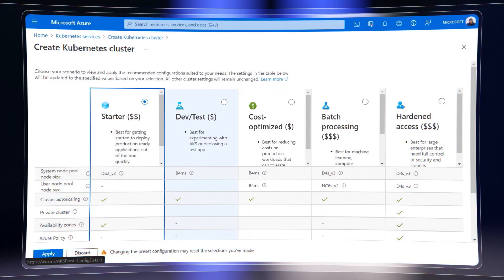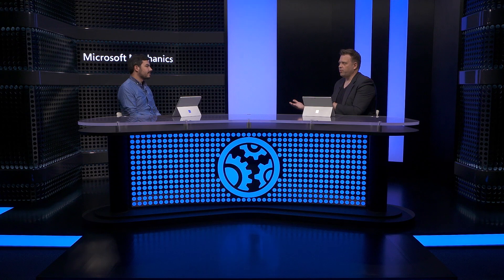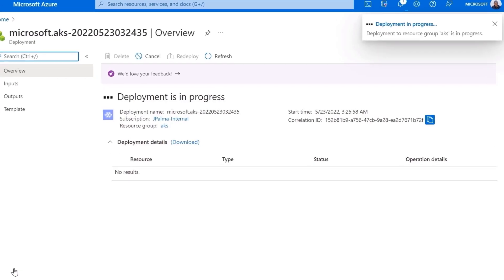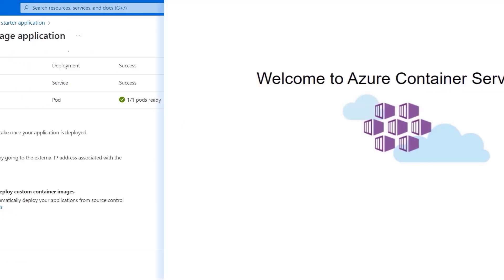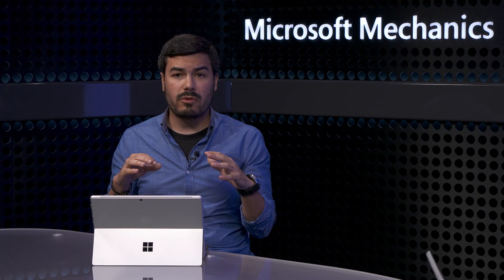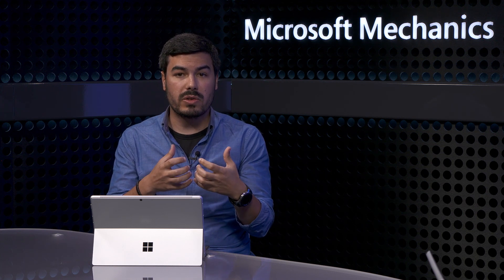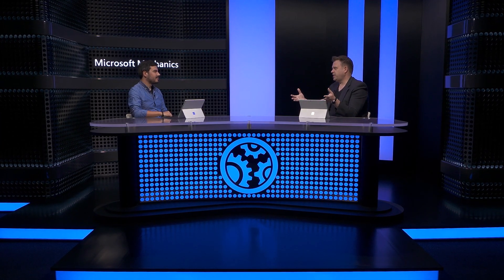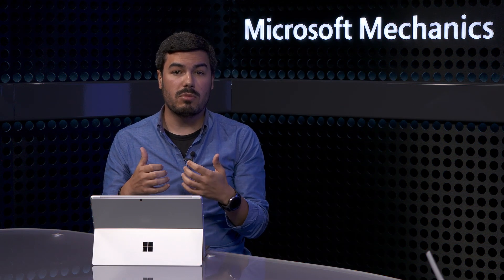Build, Scale & Operate Kubernetes Workloads in Azure | 2022 Updates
Simplify your Kubernetes experience, without compromising the power of what it can do. If you're experienced or new to cloud-native apps, you'll get a closer look at the recent updates for Azure Kubernetes Service to improve and streamline the developer experience, with the new open-source Draft bootstrapping tool, to containerize and prepare your apps for deployment, along with the new managed Kubernetes Event Driven Autoscaler – or KEDA.

And for operators, we’ll share how you can now run Kubernetes in ARM-based VMs, and Windows Server 2022 node pools, as well as storage driver and traffic optimizations in Azure to speed up performance.

Join Jorge Palma, Principal PM Lead, from the Azure Kubernetes Service Team and Jeremy Chapman as they walk you through the benefits and details of building, scaling and operating Kubernetes workloads in Azure.

► QUICK LINKS:
00:00 Intro to recent updates for Azure Kubernetes Service (AKS)
01:49 What are Smart Defaults and how do they help you get started?
03:39 What is the fastest way to get an app running on Kubernetes?
04:57 How does the Draft bootstrapping tool make Kubernetes easier?
09:58 What is Azure managed Grafana and how does it improve monitoring
10:38 Kubernetes can target Windows Server 2022 and ARM-based VMs
11:06 Performance updates to storage drivers

► Link Reference:
Find the latest information on Kubernetes updates: aka.ms/KubernetesMechanics

• As the Microsoft’s official video series for IT, you can watch and share valuable content and demos of current and upcoming tech from the people who build it at Microsoft.